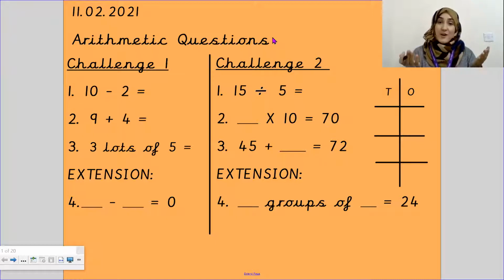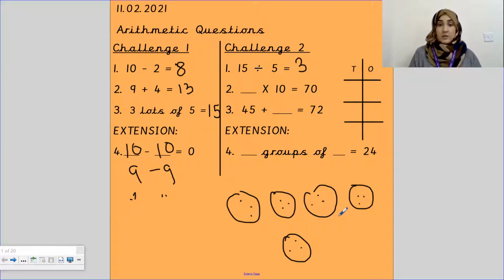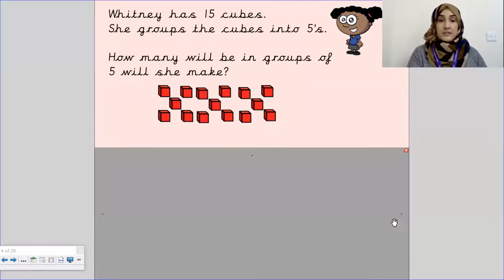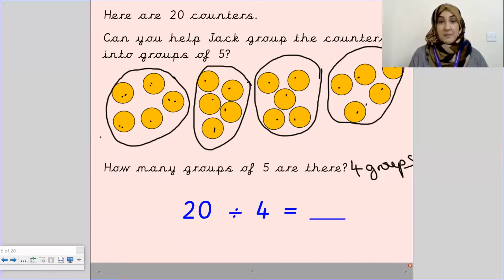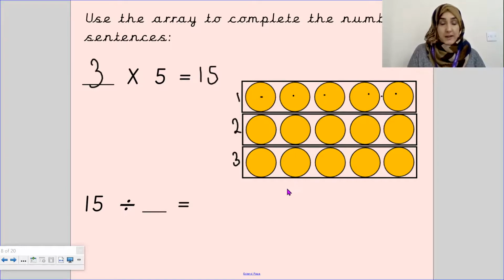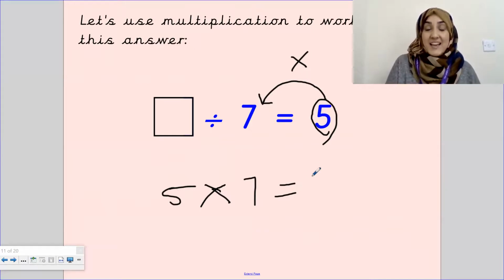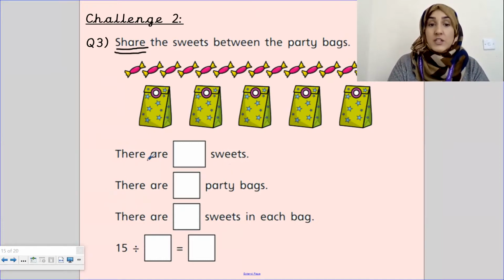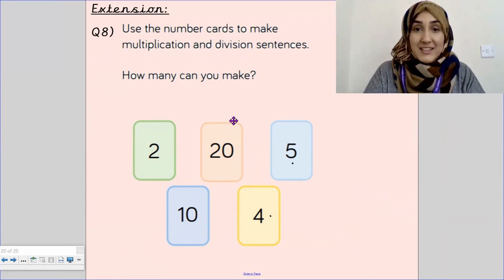Year 2 - 11th February - Morris - Maths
In today’s maths video, Miss Baig teaches you how to divide by 5, you will be exploring the relationship between division and multiplication.